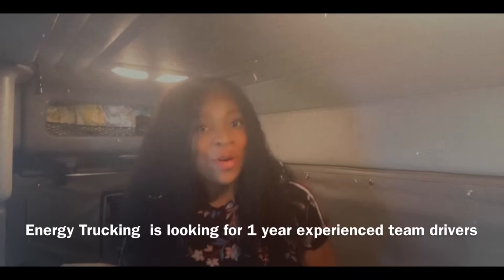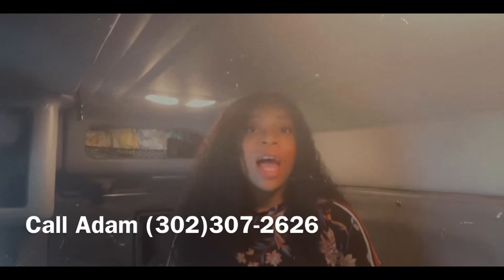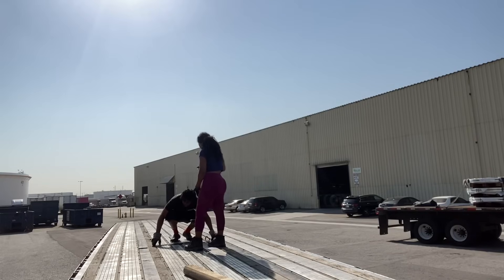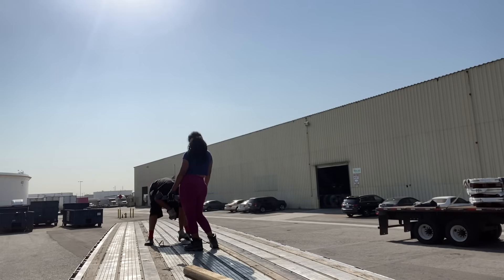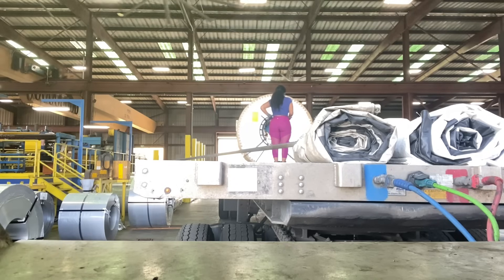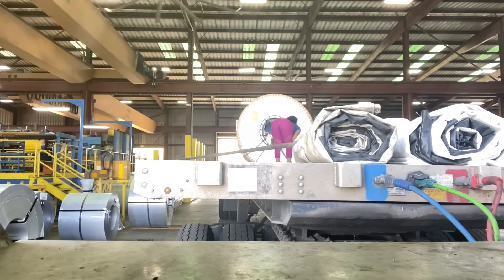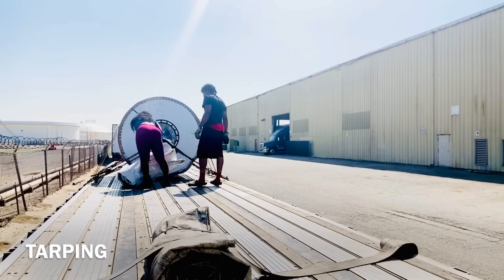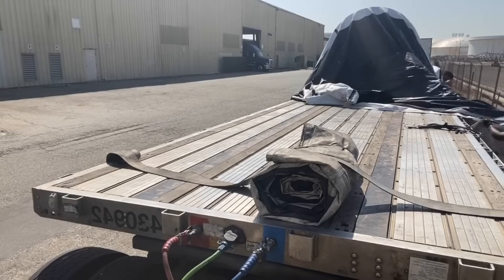Flatbed Trucking (chaining, tarping & strapping)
In this video I will be learning how to secure a coil.

This is not a how to video it’s just a video of me working .

“Energy Trucking is looking for at least one year
experienced TEAM drivers.”

In this video I will be discussing flatbed orientation  and sHaring MY JOURNEYRNEY .

I wanted to try something new . I came to this company for the experience and learning flatbed since I already knew someone that worked here . 🚛🔥

Truck drivers make the world go round!!!

I don’t own the rights to this music 🎶 in the background.